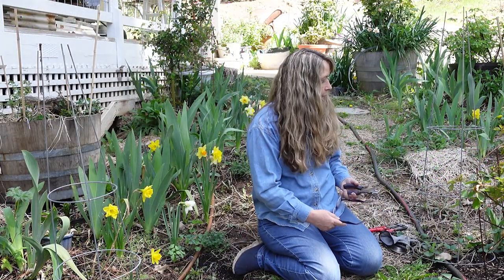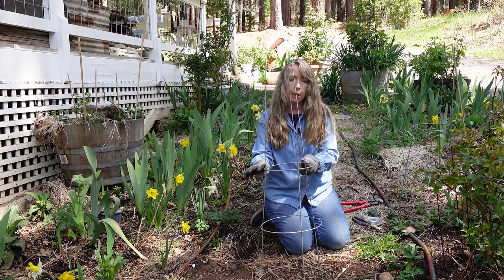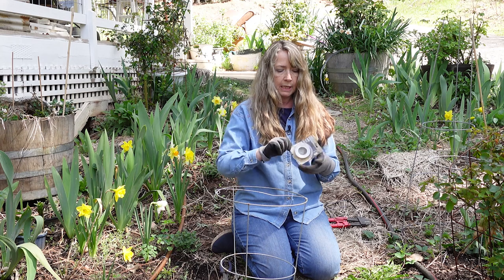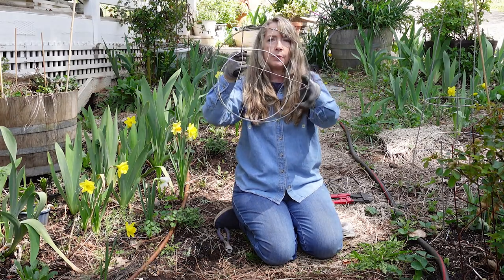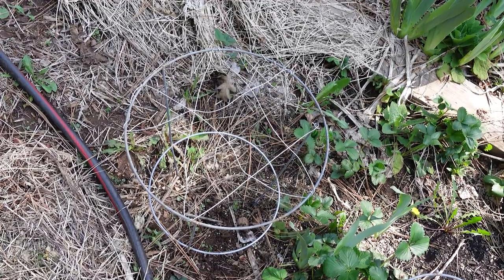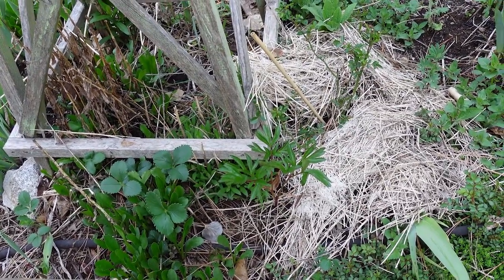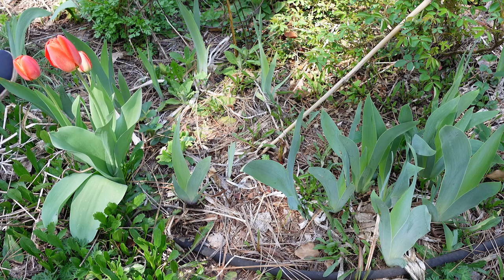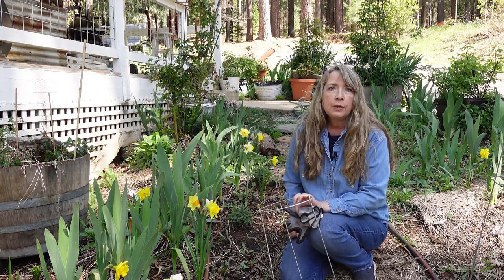easy Homemade Peony Supports - budget friendly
Peonies are a favorite flowering perennial for many folks but the heavy flowers do need support, especially if you get Spring rains.

When you have a LOT of peonies, buying supports for them can get a bit expensive.

I have around 10 peonies and wanted to come up with a way to give the blooms the support they need without blowing the budget. So voila', my easy DIY or homemade Peony Supports was born.

I appreciate all of you and sharing my gardening adventures is a real pleasure!*

I garden in Zone 8 but I have a relatively short growing season because of where I am located in the mountains. Gardening here is a challenge but adapting to your local conditions makes it fun.

Visit me over on the blog for more tips and tricks for garden tips and tricks

Mailing Address:
Pamela Groppe